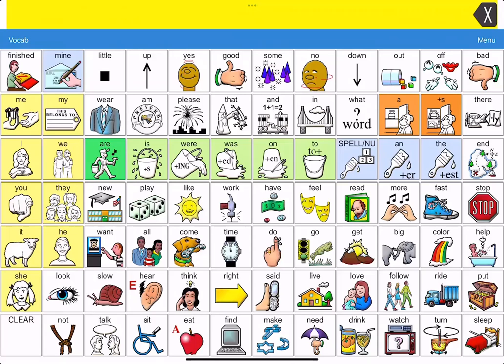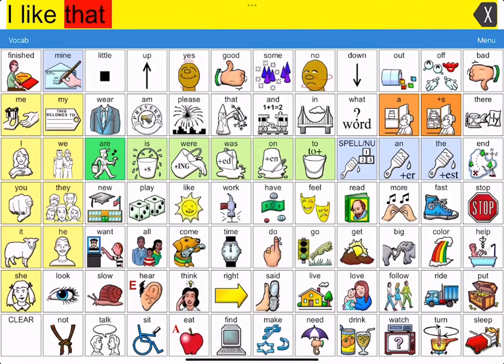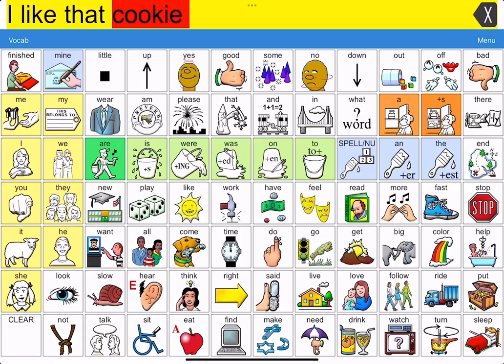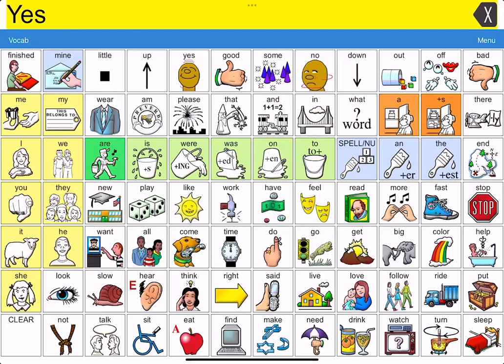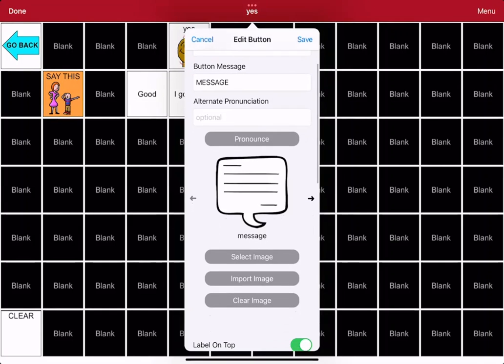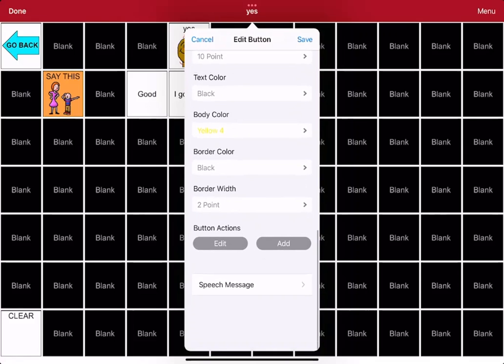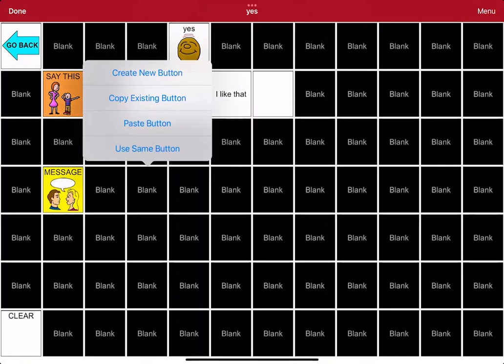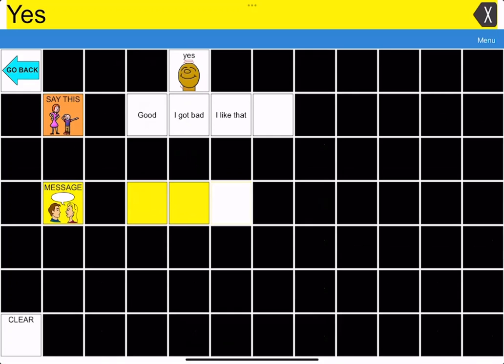How to use "Store Text to Button" button action.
The "Store Text to Button" button action is one of those nifty features you might not know is available.  It isn't for everyone, but for the right situation and AAC user, it can be an empowering way to pre-construct messages, using the symbol set (not a keyboard) and save that message to a designated button for future retrieval.
This quick tutorial will show you how it works and how to use the button setting on your LAMP Words for Life iOS device.